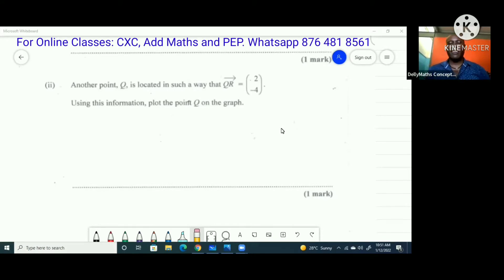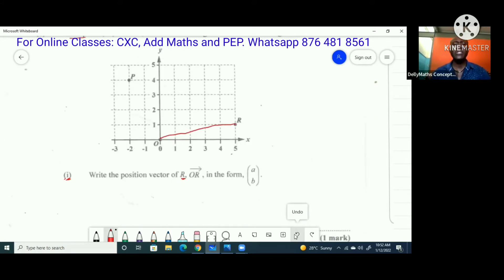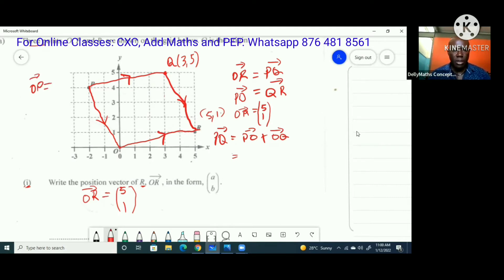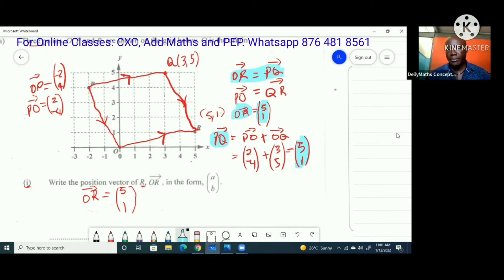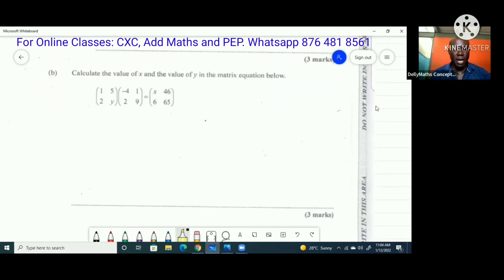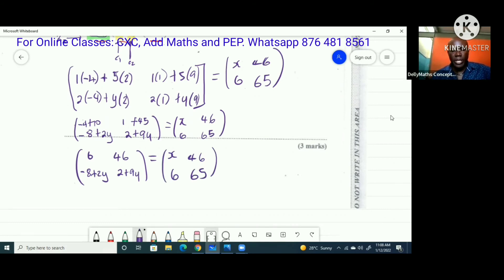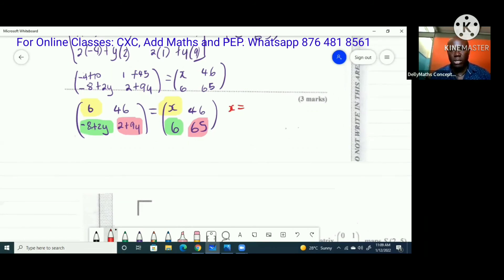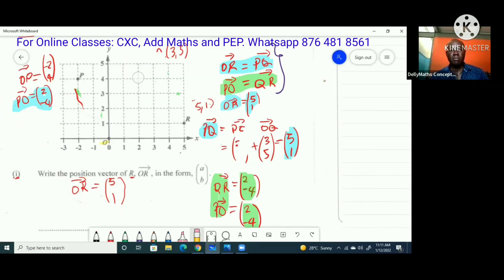CSEC (CXC) January 2022 Paper 2 : Q10Vectors and Matrices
In this video tutorial I looked at Question 10 on Csec/CXC January 2022 Paper 2.
The idea was about Vector and Matrices

For online classes : CXC Maths, Add Maths and PEP Maths